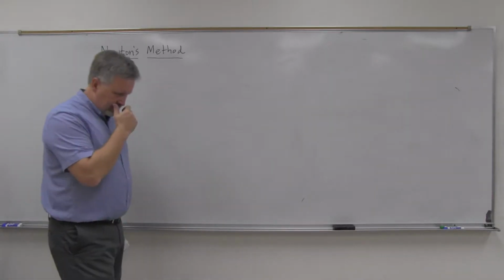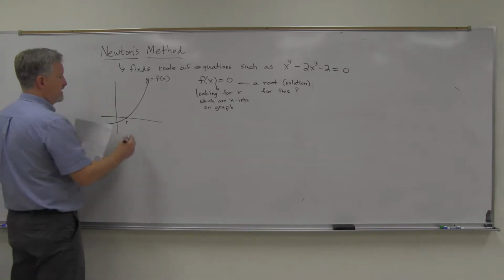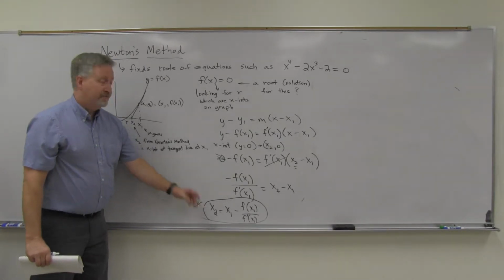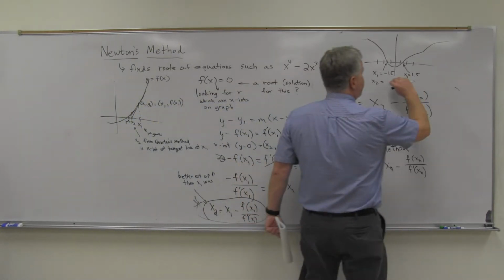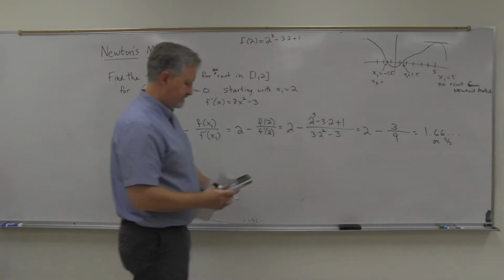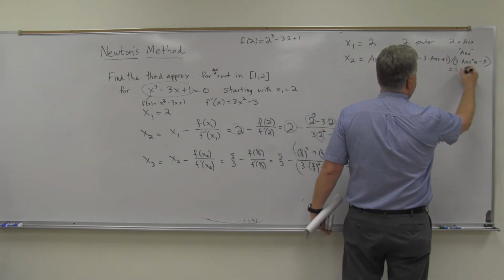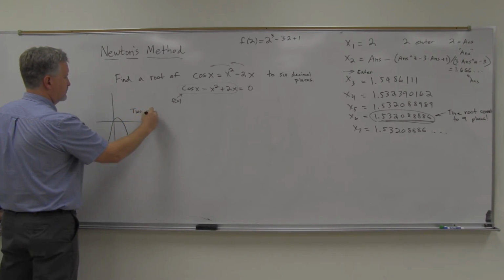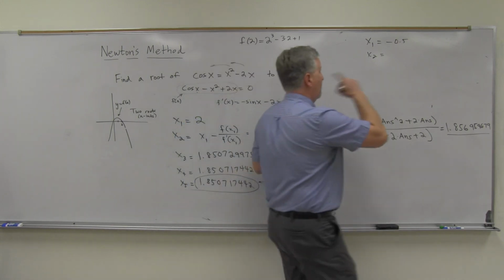MTH 261 Sec 3.8 Newton's Method